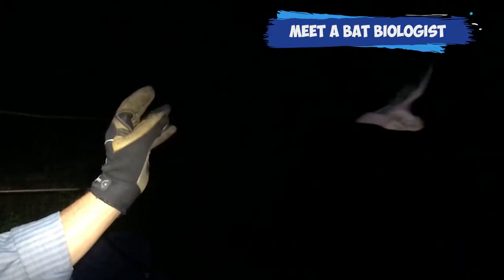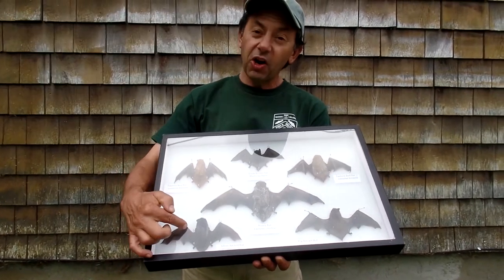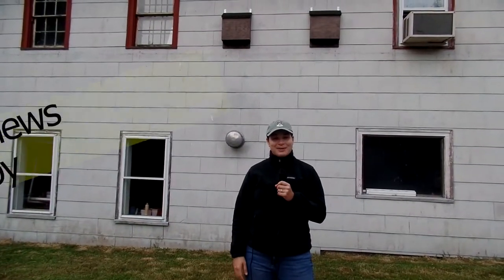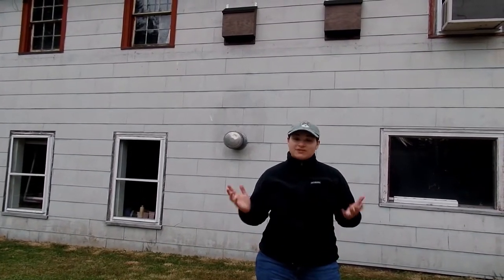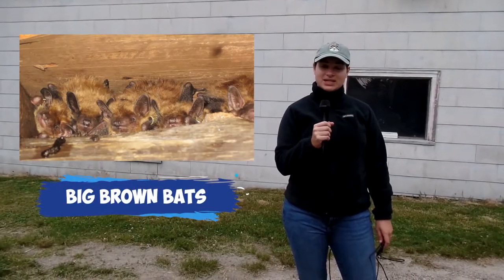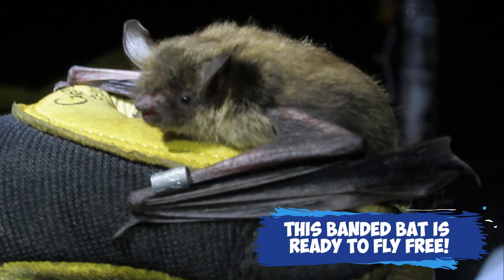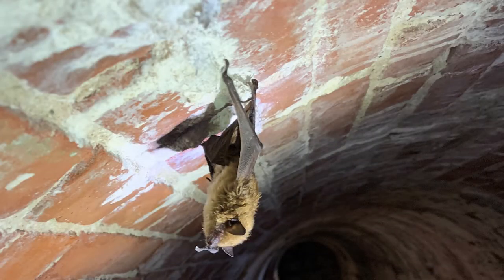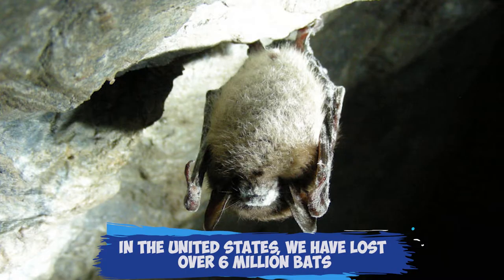Meet a Bat Biologist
Meet Rhode Island Division of Fish and Wildilfe's bat biologist, Charlie Brown, and learn all about bat conservation work in our state!

Rhody Critter Kit theme: M. Gannon